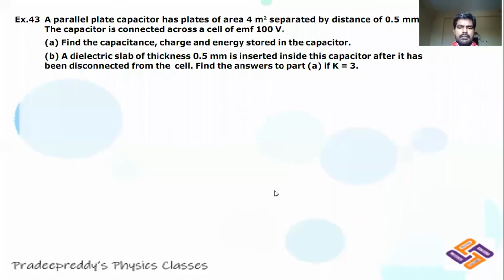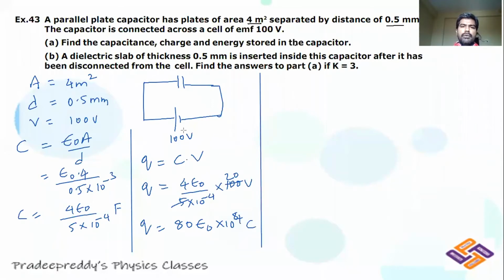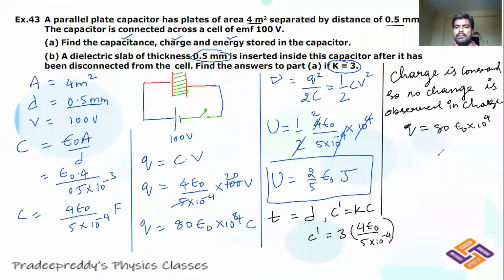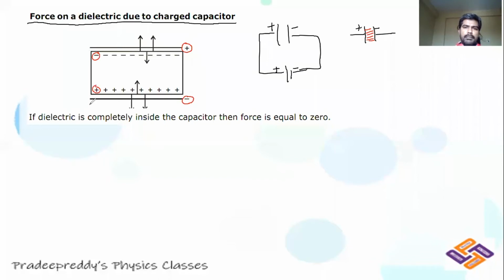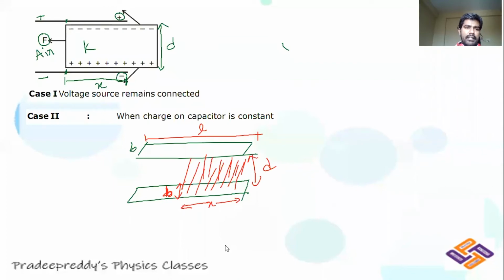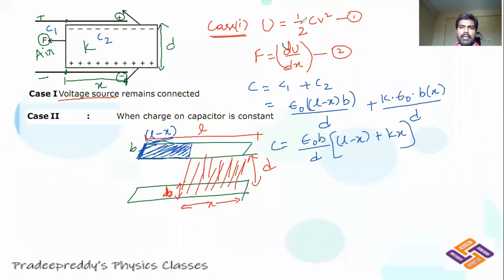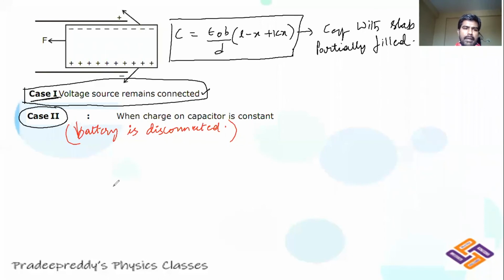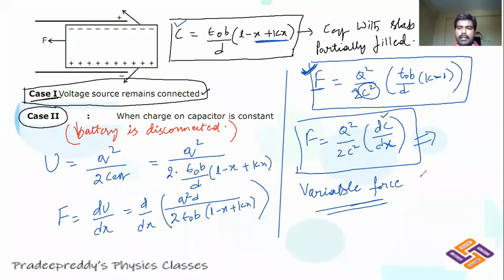11 Force on dielctric inside capacitor